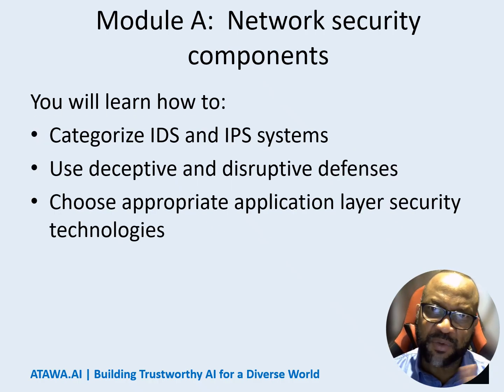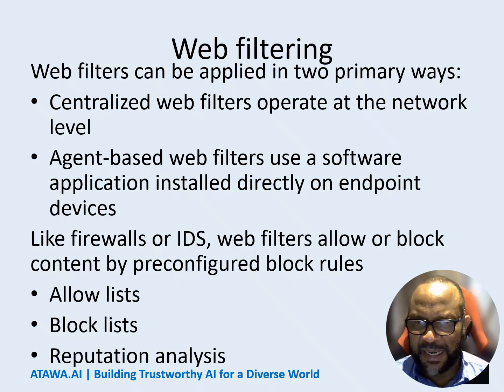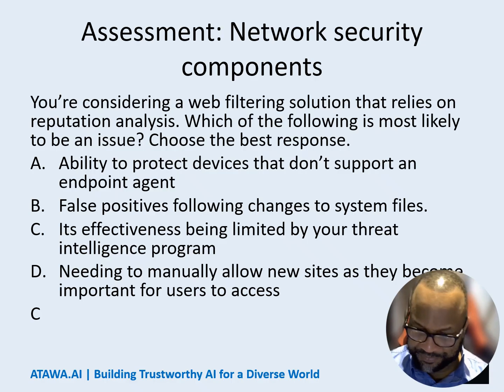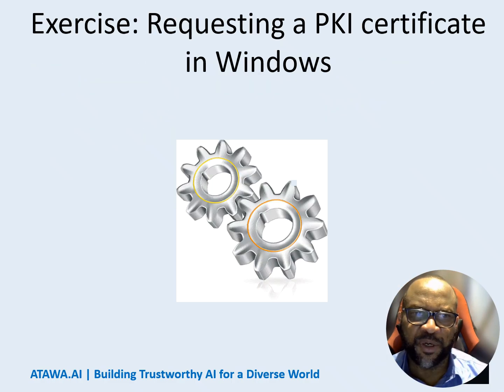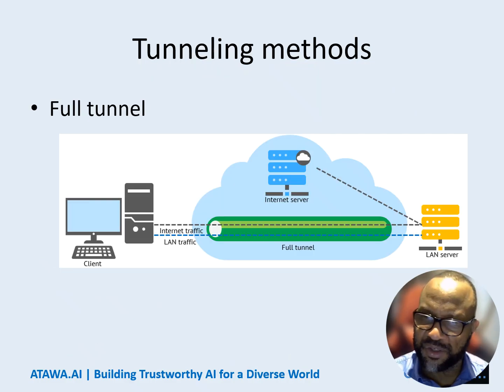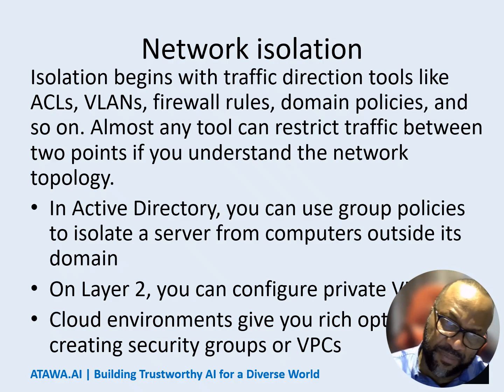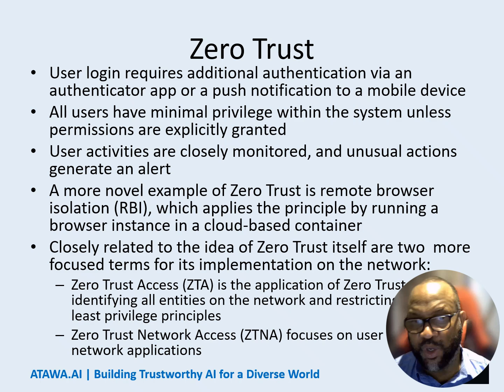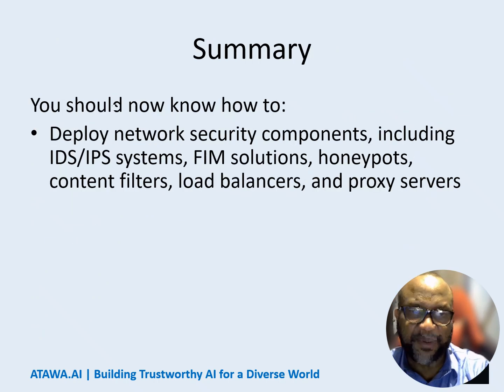CompTIA Security+ Training – Chapter 6: Secure Network Configuration (IDS, IPS, VPNs & Zero Trust)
In this lesson on Secure Network Configuration (CompTIA Security+), Prof. Alex O. Akpodiete breaks down the essential strategies and tools needed to protect networks against evolving cyber threats.
We’ll cover:
🔹 IDS vs. IPS – Intrusion Detection & Prevention Systems
🔹 Deception & Disruption Technologies (Honeypots, Sinkholes)
🔹 Secure Application Layer Protocols (SSL/TLS, SSH, IPsec, HTTPS)
🔹 VPNs and Tunneling Methods (Split vs. Full Tunnel)
🔹 Wi-Fi Security (WPA2, WPA3, Enterprise Authentication)
🔹 Hardening Networks – Segmentation, Zero Trust, SASE
This video will help you prepare for CompTIA Security+ (SY0-701) and give you practical insights into securing enterprise networks.